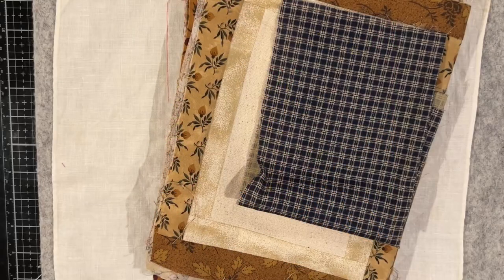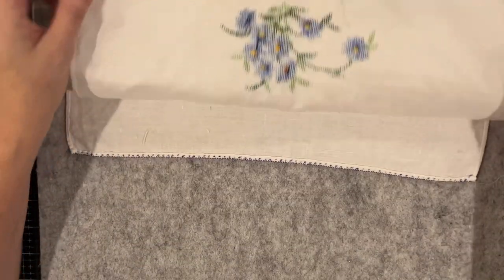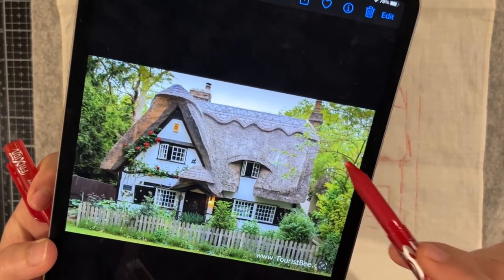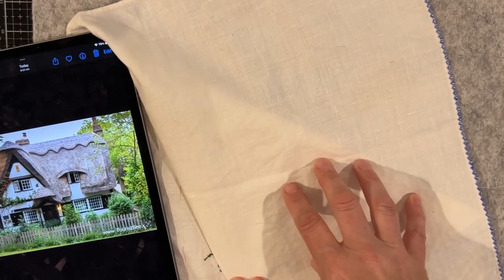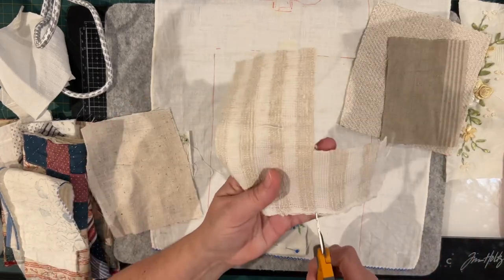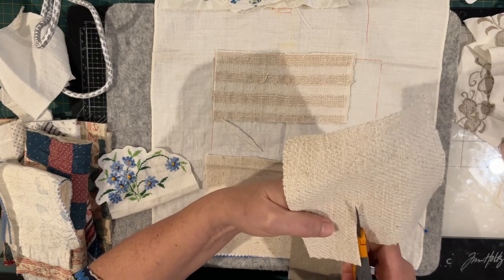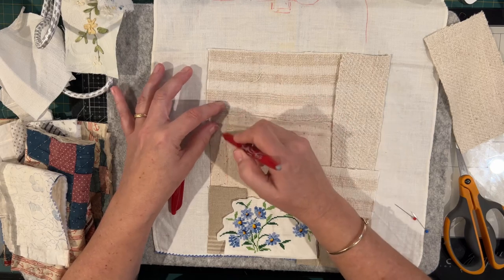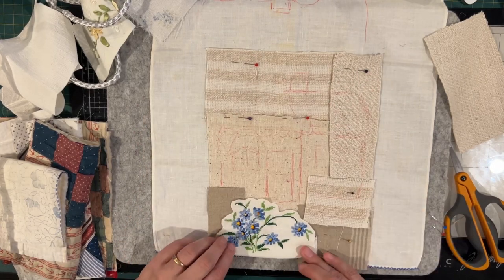April Part 1 Background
Part 1 Background APRIL

The month we were given vintage quilt and country cottage.

Join me as I decided my theme, design of the cottage and the layout of the background.